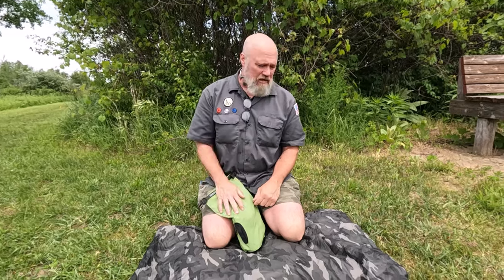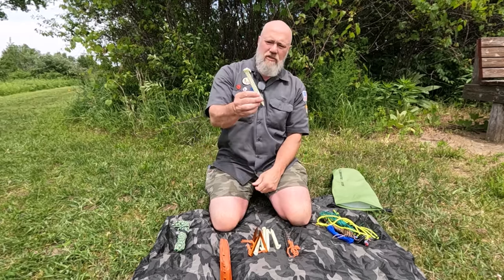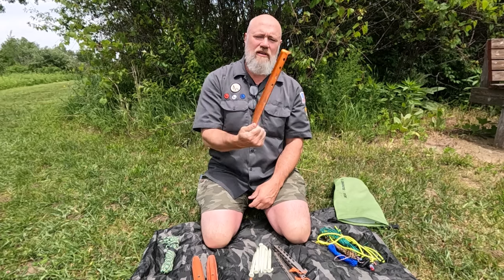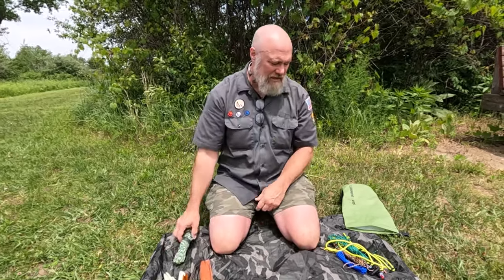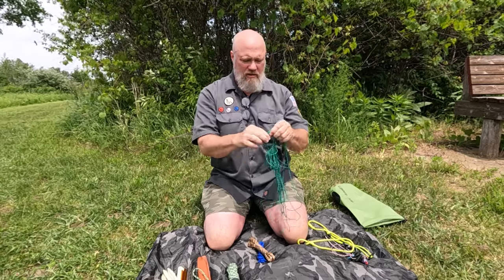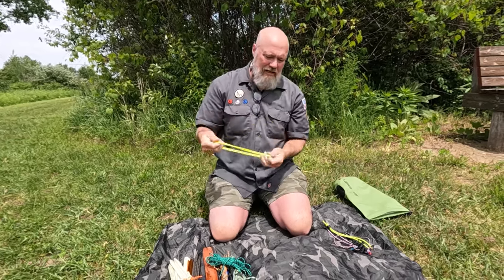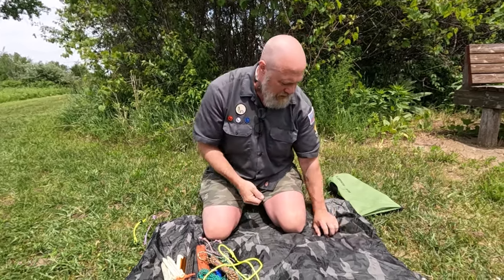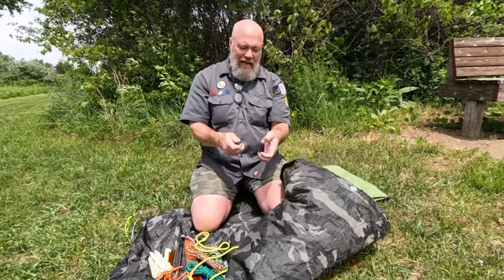an Uncivilized "Pitch Kit" for quick shelter set-ups.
Making cordage and whittling stakes and toggles while in the Field can be time consuming and, especially in an emergency, very impractical.
We suggest carrying a few stakes and some cordage with you when you head out.
Here are a few ideas for throwing together a kit that will allow you to rig up a variety of shelters from the Emergency level up to the wildly decadent!